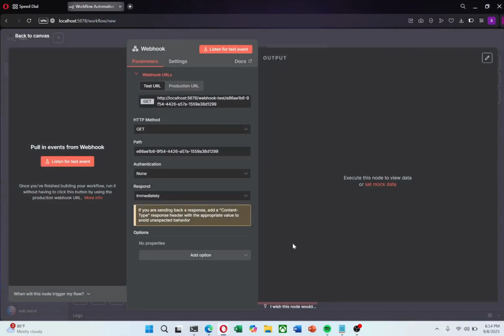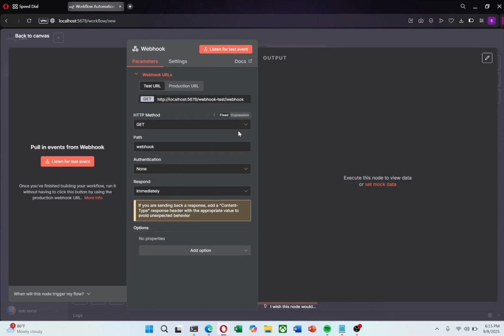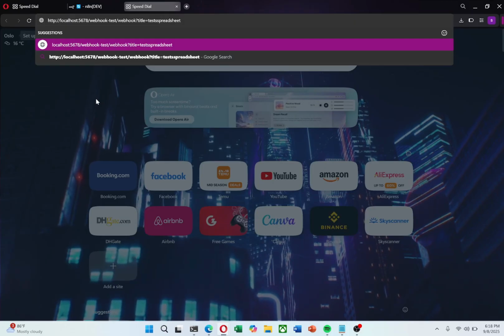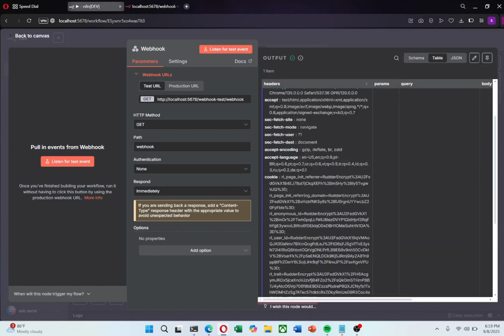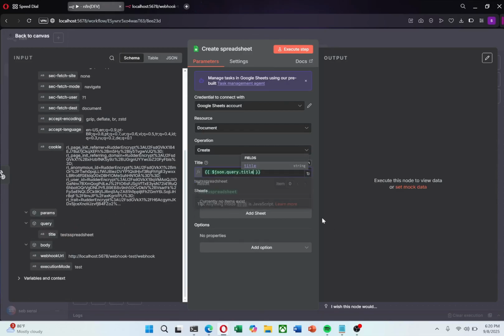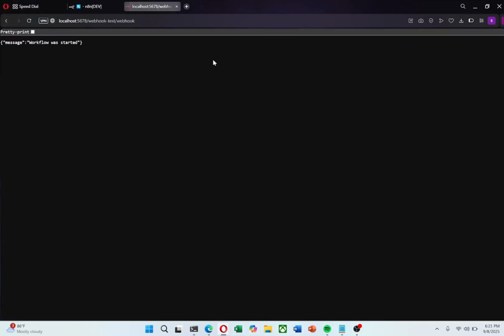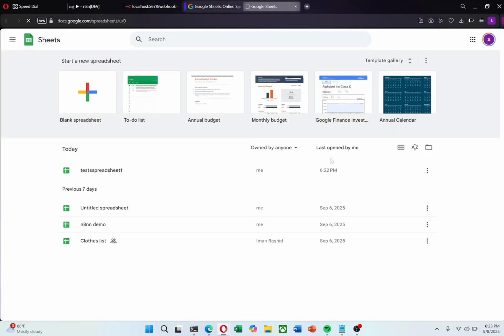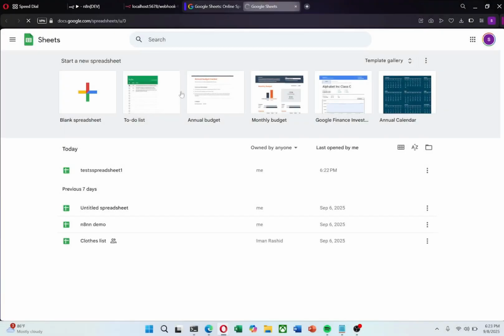How To Insert Data Into Spreadsheet N8N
⚡ Want to automatically add data into your spreadsheets without manual effort? In this video, I’ll show you how to insert data into a spreadsheet using n8n step by step. 📊 You’ll learn how to connect Google Sheets (or other spreadsheets) in n8n, set up your workflow, and push data seamlessly in just a few clicks.